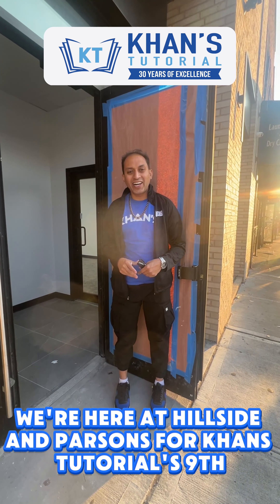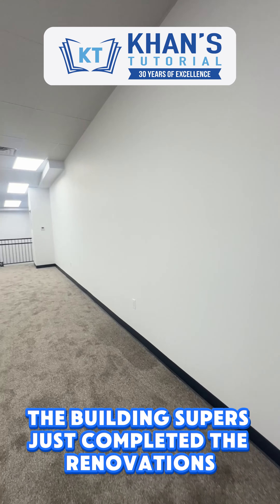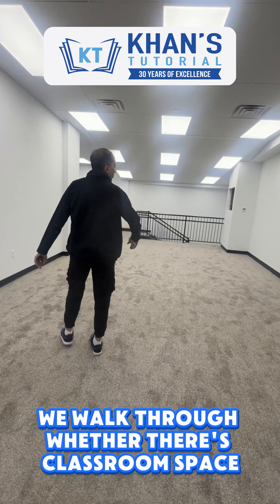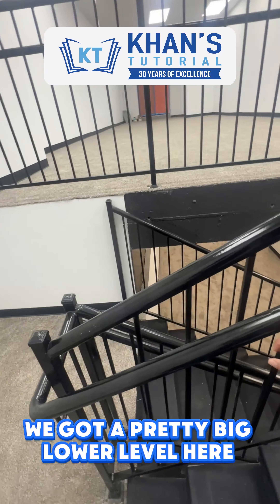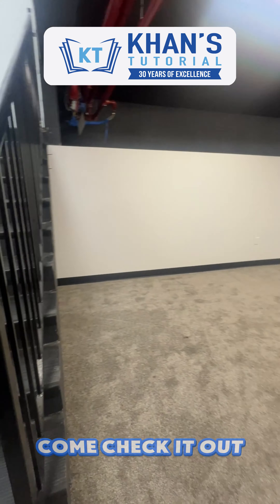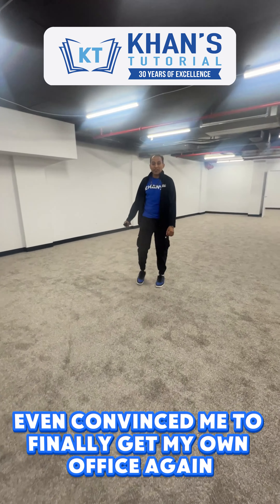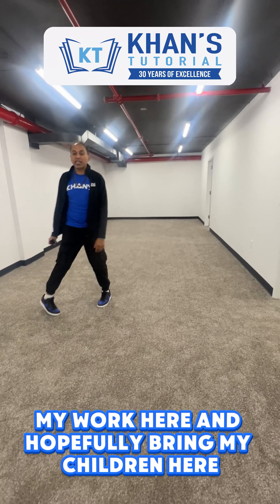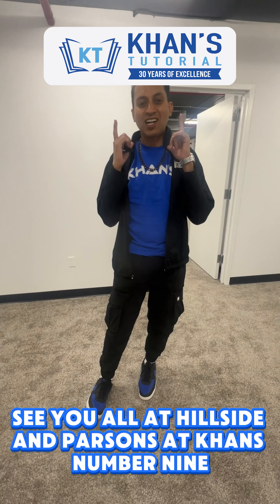The Tour of Our 9th and Brand New 4,000 Sq. Ft. Office on Parsons & Hillside! 🎉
If you missed the grand opening on Saturday, don't worry! 🎉✨
We’re thrilled to unveil our 9th new branch – right here on Parsons Blvd & Hillside Avenue! 📍 160-14 Hillside Ave, a stunning 4,000 sq. ft. space dedicated to helping you dream bigger, work smarter, and grow faster! 🏢💼

With spacious classrooms and plenty of room for our entire team to enjoy their own space, we’re ready to take things to the next level! 🧑‍🏫💼 Every member will get brand new workstations, making Hillside Parasons our most exciting center yet! 🚀

Join Khan's Tutorial CEO, Dr. Ivan Khan

We, at Khan's Tutorial, have over 30 years of experience in helping students succeed. Our #1 priority is making sure all students get access to the resources that they need to succeed at an affordable, low-cost method.